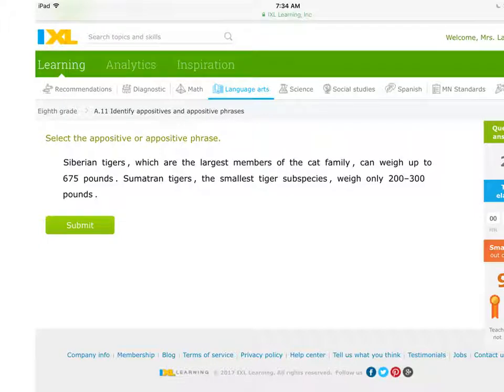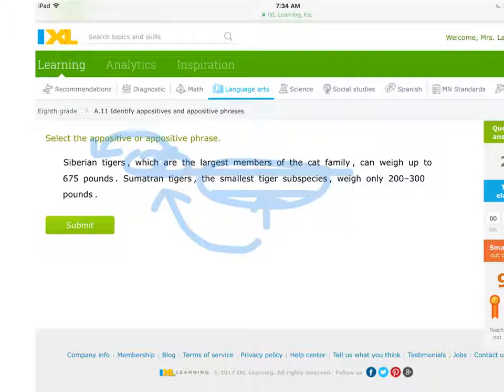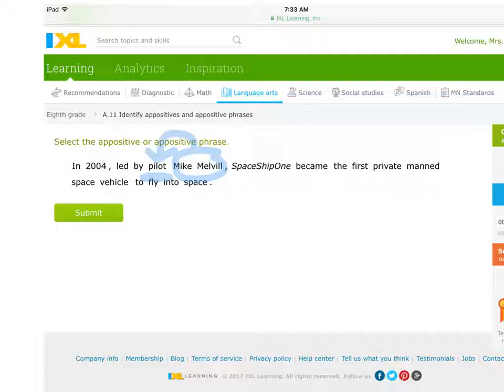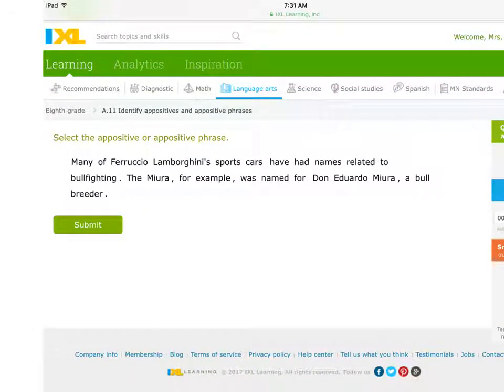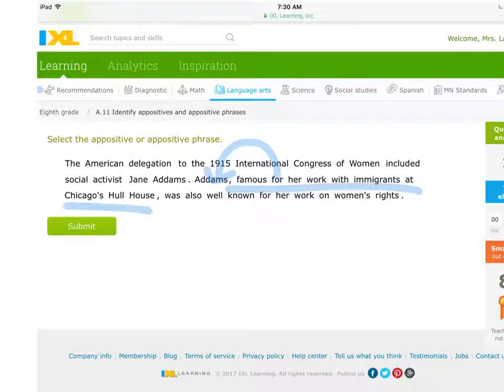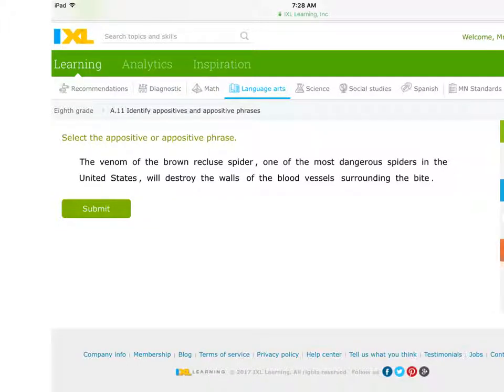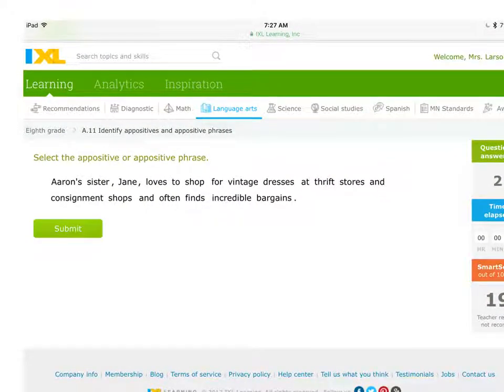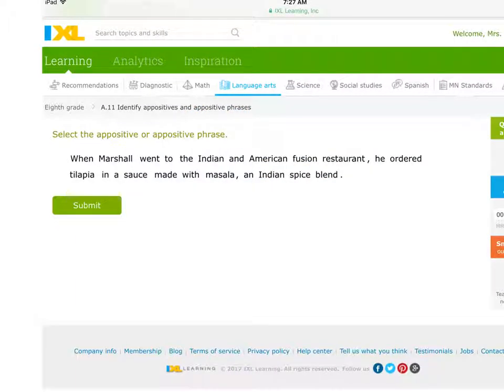Identifying Appositives and Appositive Phrases